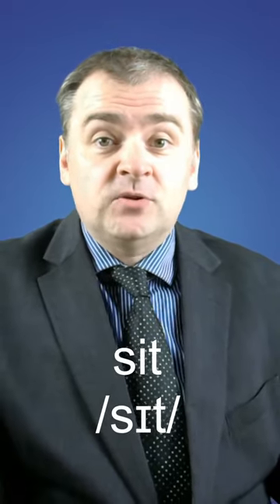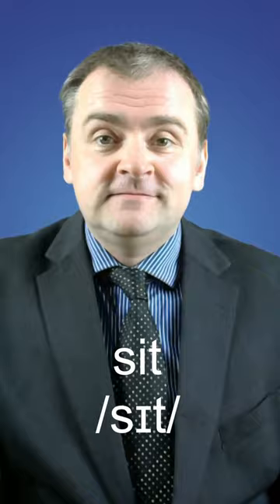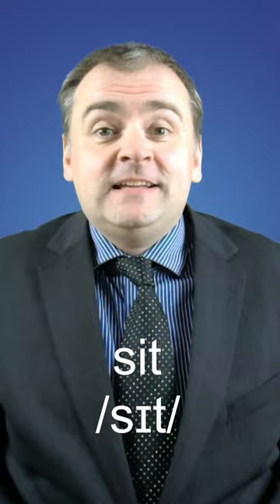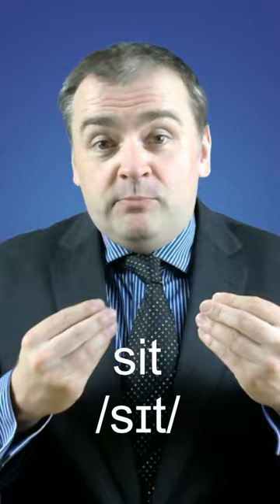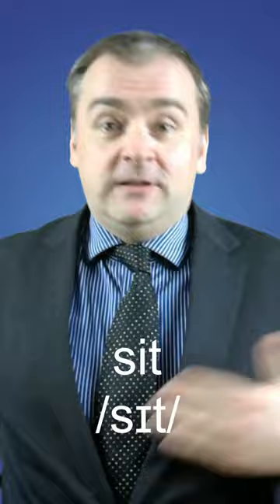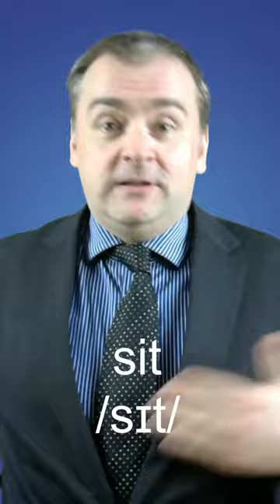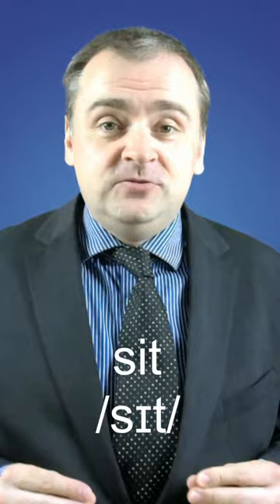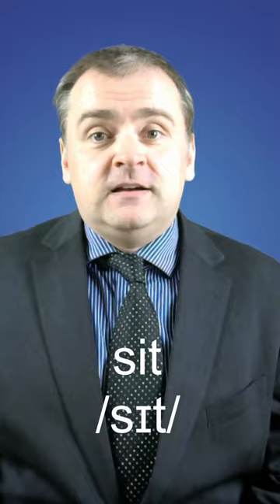Today's word is "sit"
Today we are going to talk about the word "sit"
Because the best way to improve your English vocabulary is to study a little bit on a regular basis.
So "sit" is a verb "to sit" and it means to rest your body but with your back straight and your bottom on something, normally a chair. So I am sitting right now.
We often also use the phrasal verb sit down which pretty much means the same thing. "to sit down"
With the pronunciation, just make sure you get the short vowel right. /ɪ/ no /i:/
"sit"

Connect with The English Language Club

00:00 Introduction
00:20 The meaning of "to sit"
00:31 Phrasal verb "to sit down"
00:44 Pronunciation